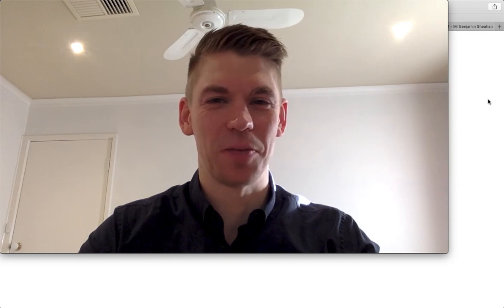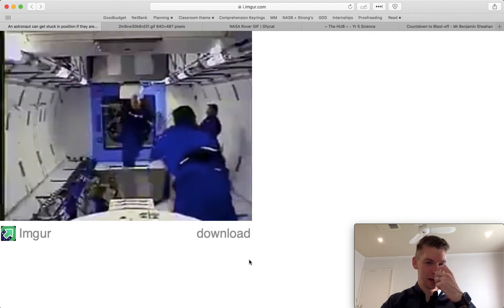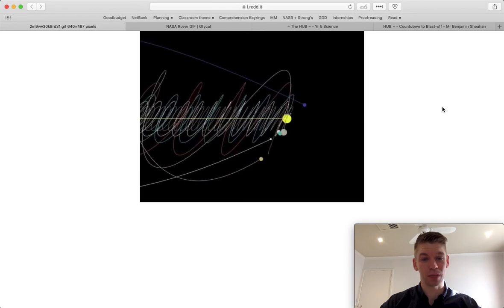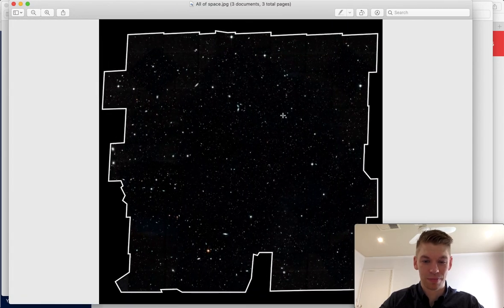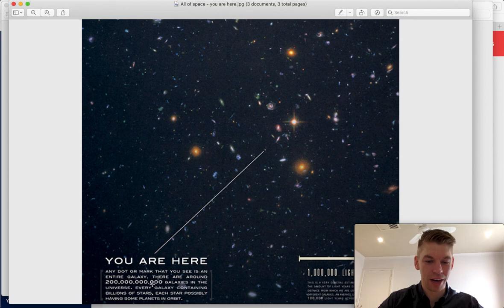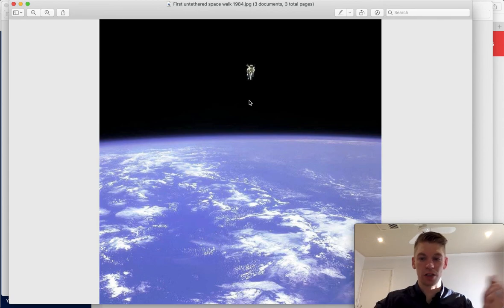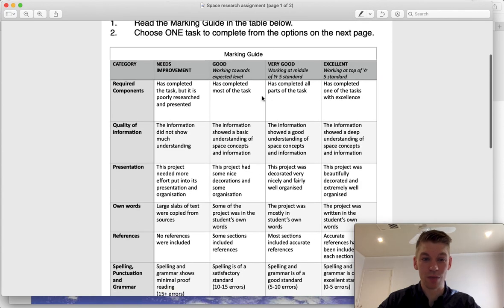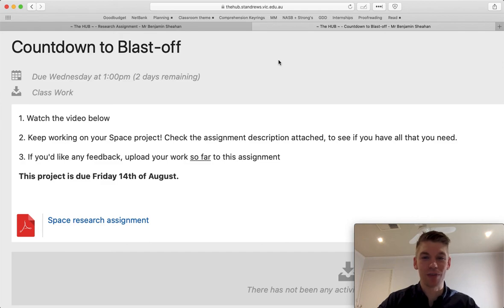Science - Countdown to Blast-off!